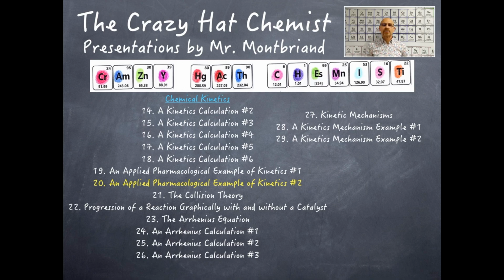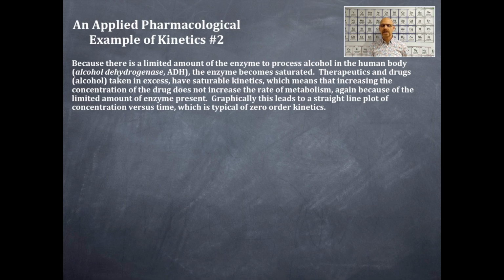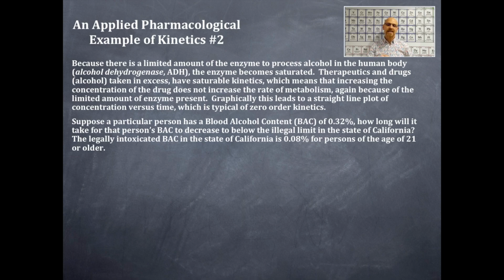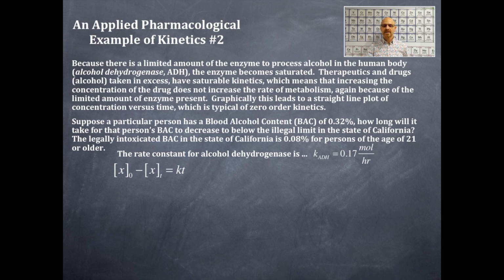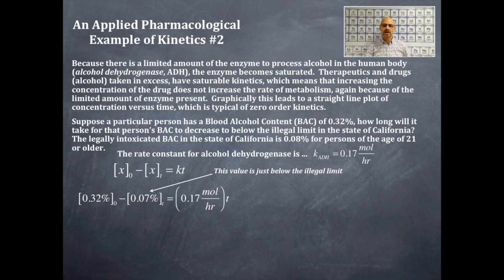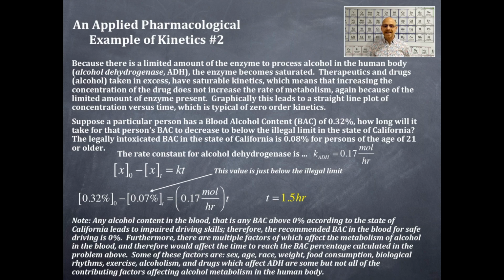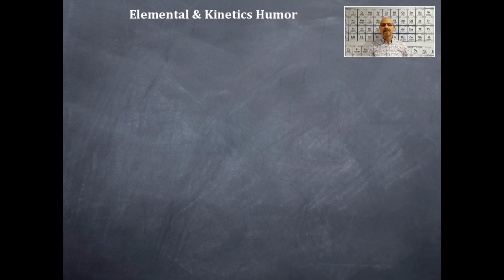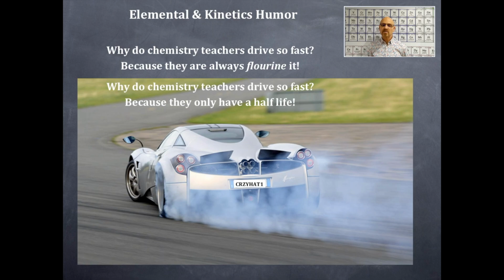Kinetics 20: An Applied Pharmacological Example of Kinetics #2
Blood alcohol levels in humans and zero order kinetics + don't forget the chemistry joke at the end of the video!